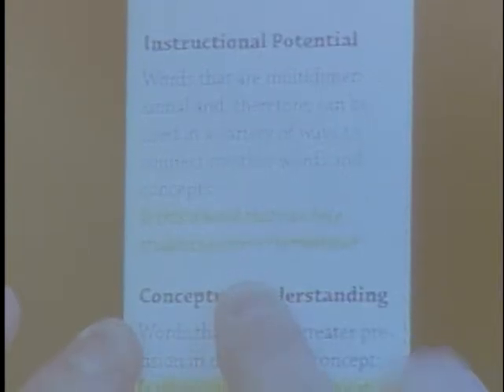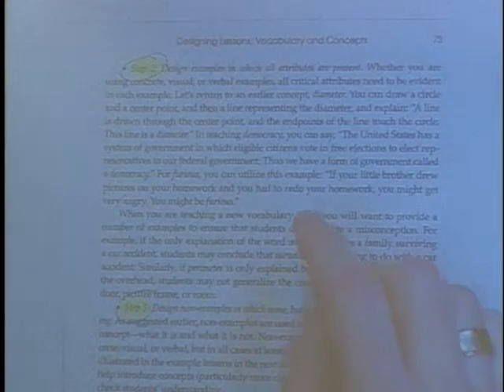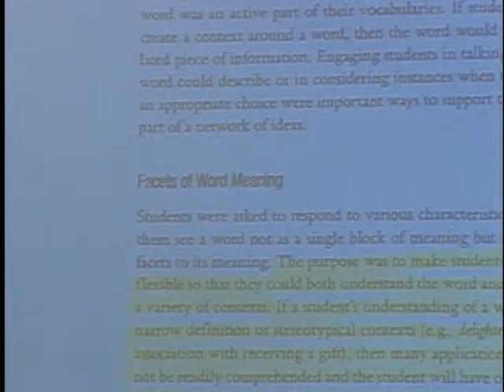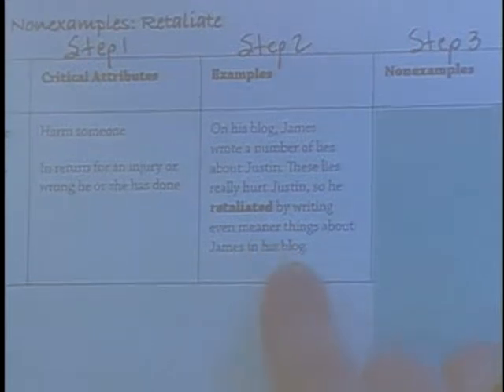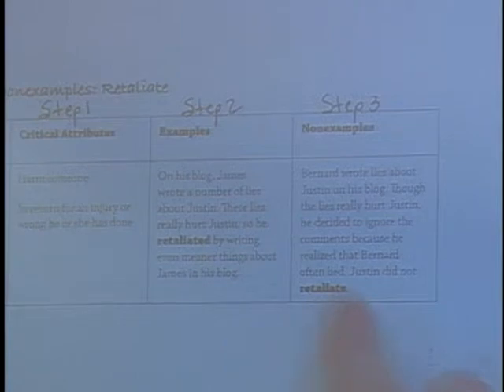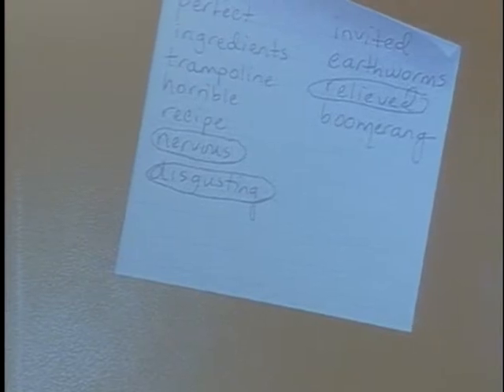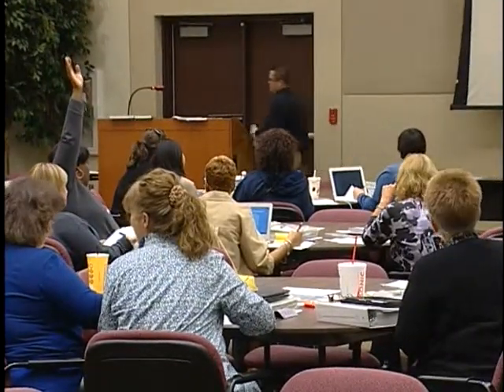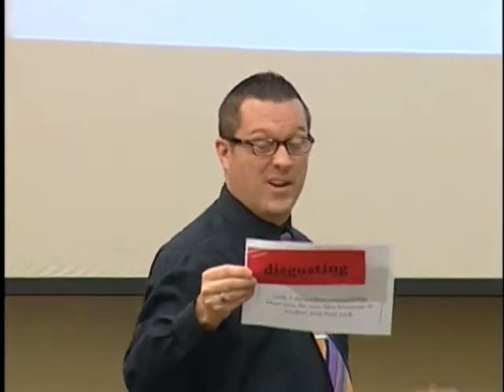Texas Literacy Initiative - Vocabulary Booster Session #3: Examples and Nonexamples Grades 3-4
Examples and Nonexamples Grades 3-4